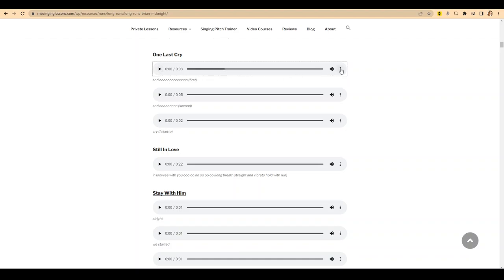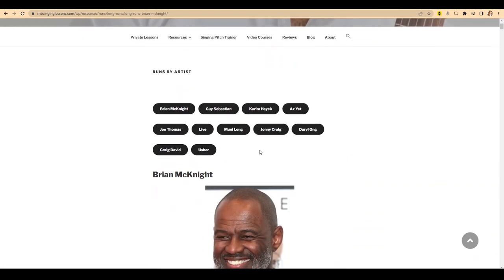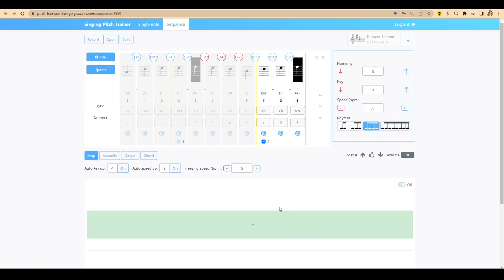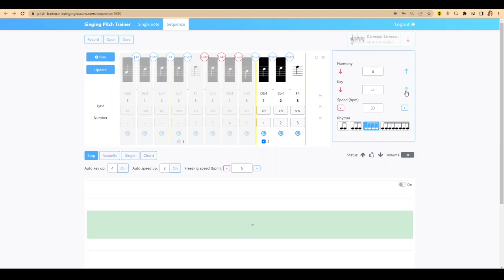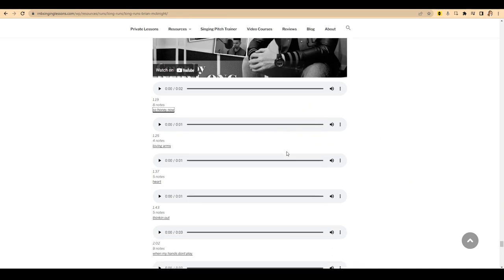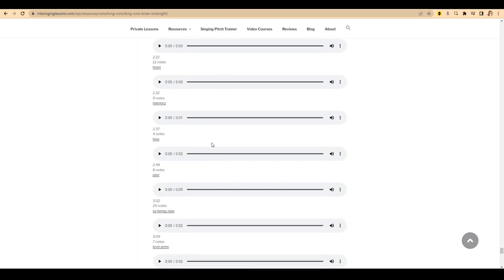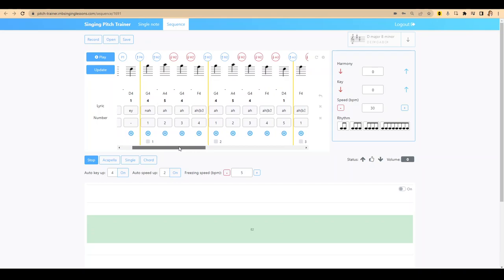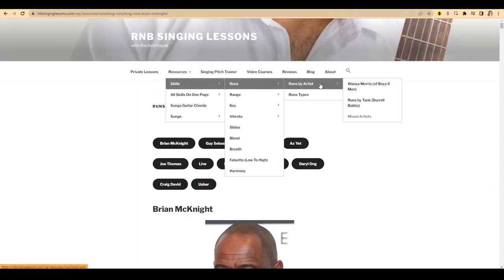Learning Runs for Males Using RnB Singing Lessons.com and Singing Pitch Trainer